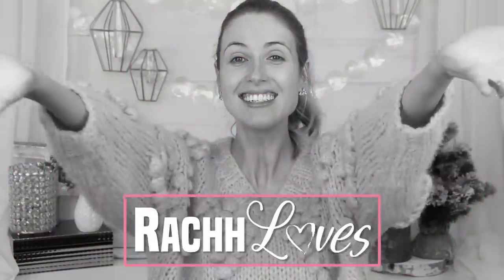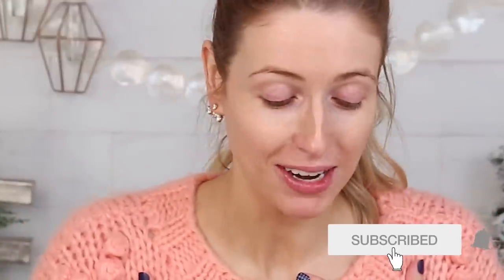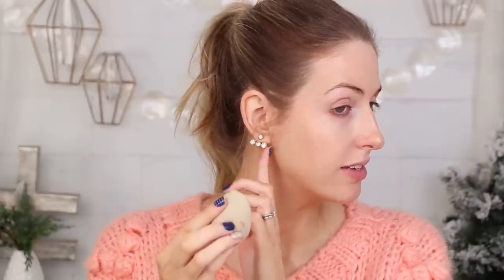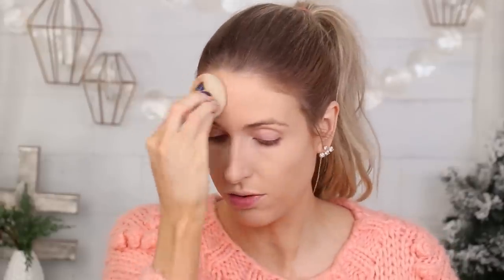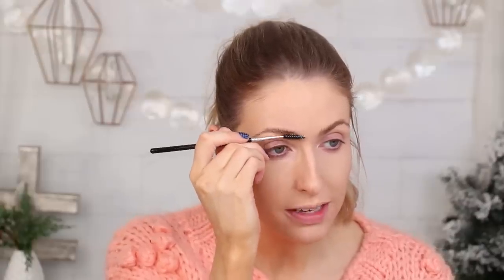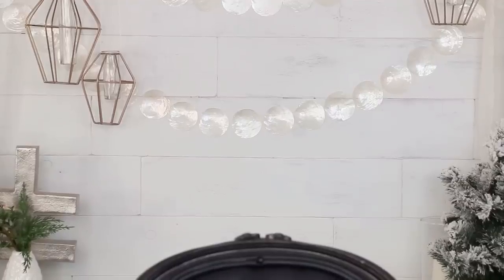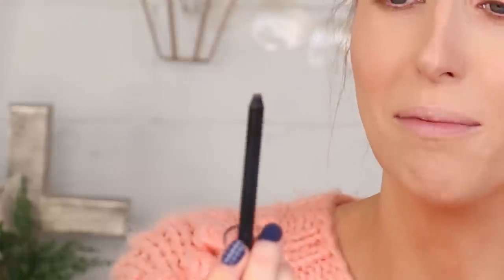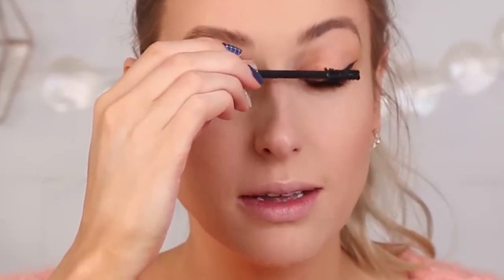THE VERY BEST, GAME-CHANGING MAKEUP OF THE YEAR!! Sephora / High-End Edition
"I need full silence for winged liner. Quiet.. like a golf game."

Check out THE LAYERS HIGHLIGHTING PALETTE I created with Pixi Beauty here!

PRODUCTS MENTIONED
Cover FX Gripping Primer
PUR Cosmetics 4-in-1 Love Your Selfie Foundation & Concealer
L'Occitane Soap
Hourglass Arch Brow Sculpting Pencil
Elizabeth Arden High Performance Blurring Loose Powder
Jouer Cosmetics Sunswept Bronzer Duo, Sunlight/Suntan
Urban Decay Naked Honey Palette
NARS High-Pigment Long Wear Eyeliner, Mambo
Fenty Beauty Flyliner
Yves Saint Laurent YSL The Shock Mascara
Wander Beauty Mile High Club Mascara
Charlotte Tilbury Lip Cheat Lip Liner, Pillow Talk
Burberry Velvet Lip Crush, Light Crimson
Too Faced Peach Puff Diffused Matte Lip Color
Hourglass Unreal High Shine Volumizing Lip Gloss, Sublime
tarte Cosmetics Double Duty Beauty Stay Spray